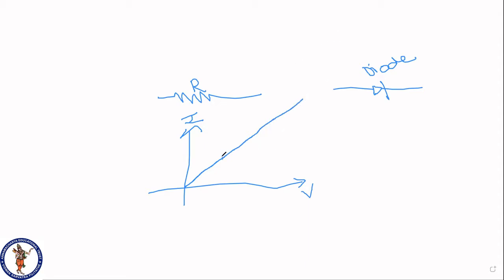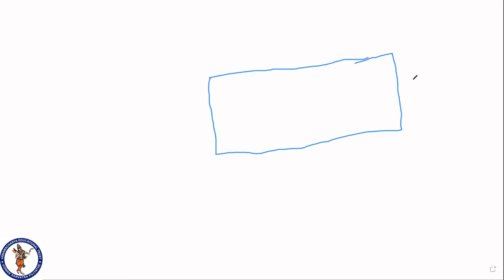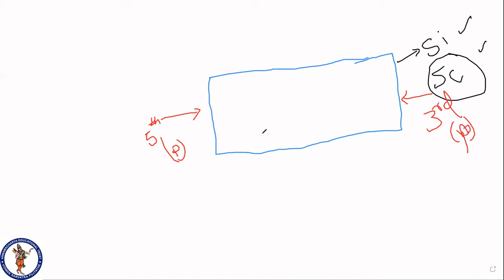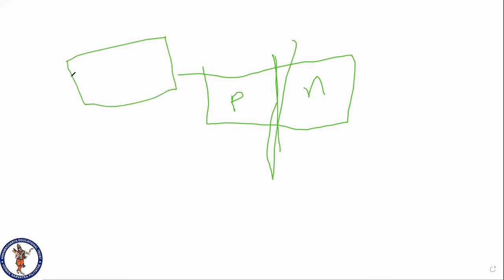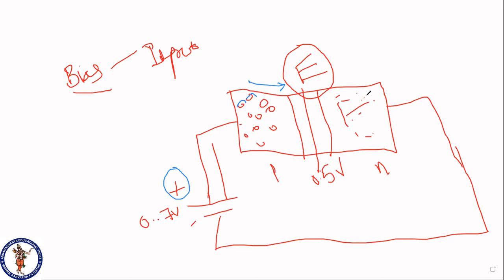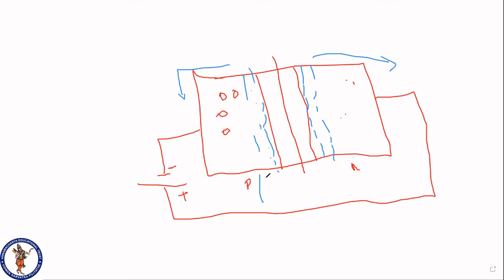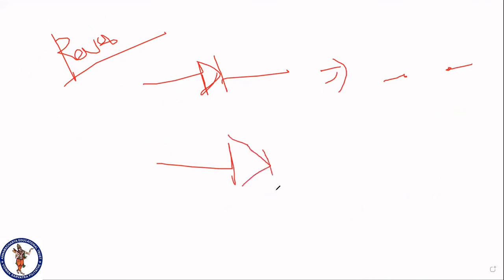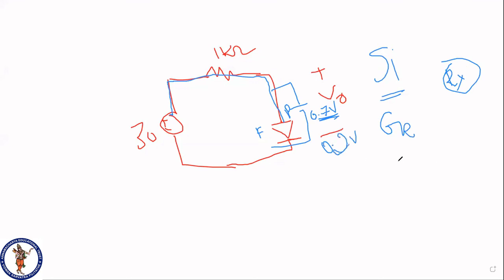EDC(ELECTRIC DEVICES AND CIRCUITS) | PART-2 | EEE & ECE | GATE-2021